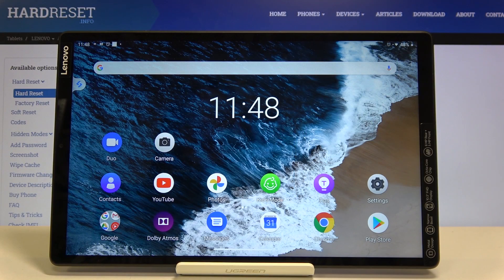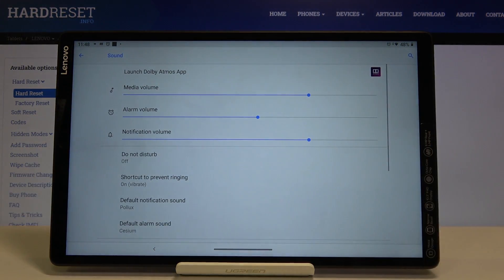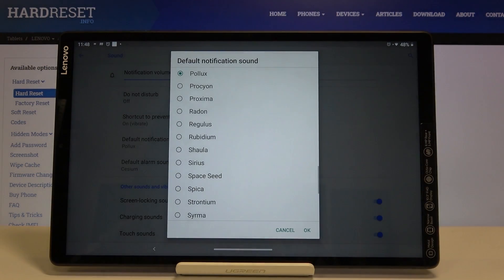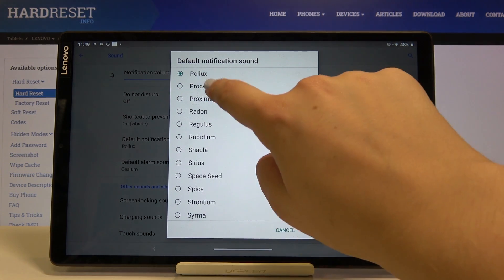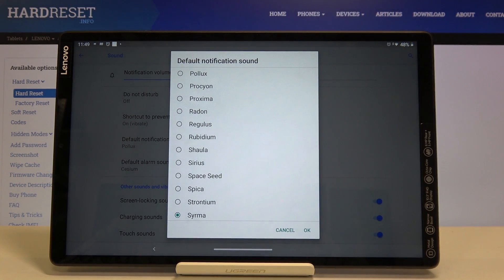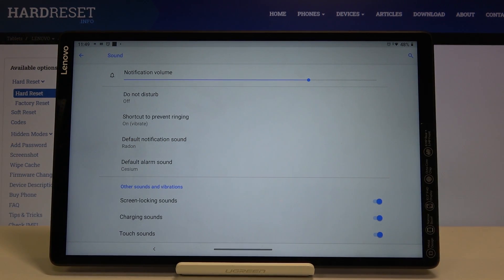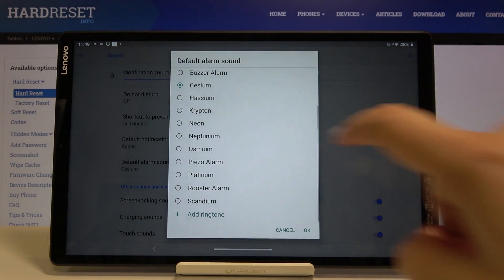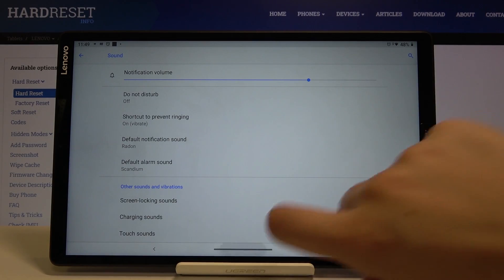How to Change Ringtone in LENOVO Tab M10 – Find Ringtone List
Learn more info about LENOVO Tab M10:
Are you wondering how to change ringtone in your LENOVO Tab M10? In this video we’d like to show you how easily you can find proper settings and how to open the default ringtone list. Let’s follow all shown steps and successfully apply new ringtone to your LENOVO Tab M10.

How to download ringtones to my LENOVO Tab M10? How to change the ringtone on my LENOVO Tab M10? How to add ringtones to my LENOVO Tab M10? How to make a downloaded song my ringtone in LENOVO Tab M10? How to enter ringtones settings in LENOVO Tab M10? How to select preferable ringtone in LENOVO Tab M10?